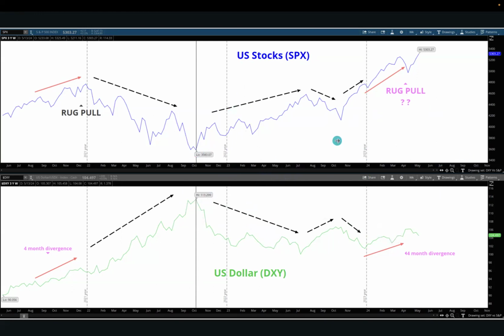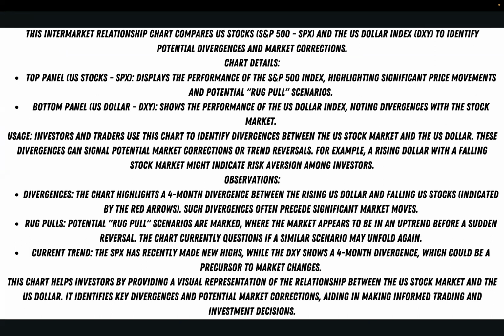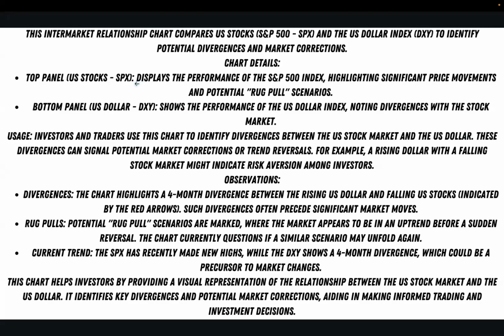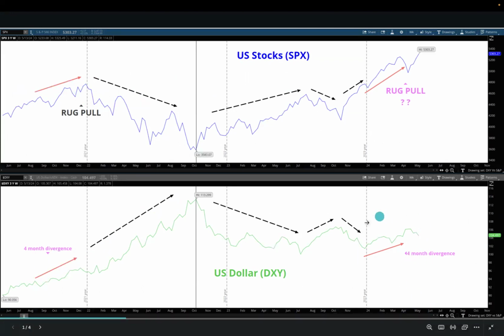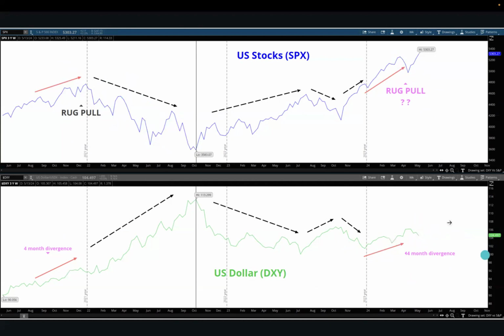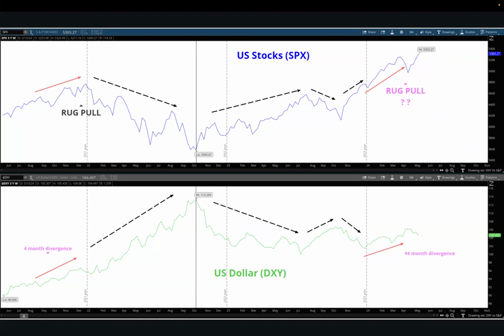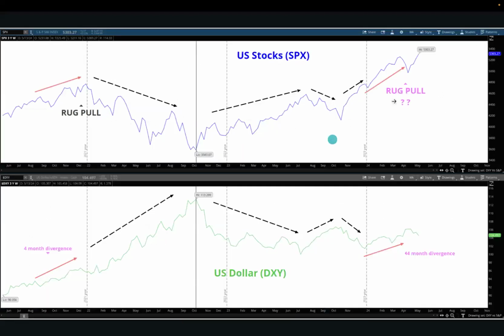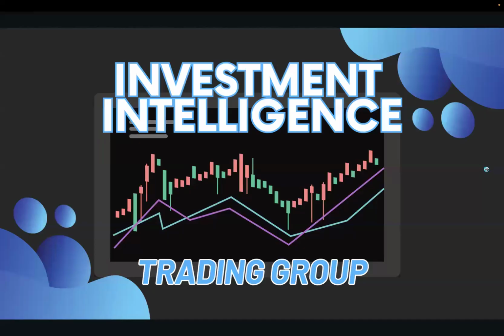Using the US dollar (DXY) As A Stock Market Indicator - 🚨PREPARE FOR THE CRASH🚨